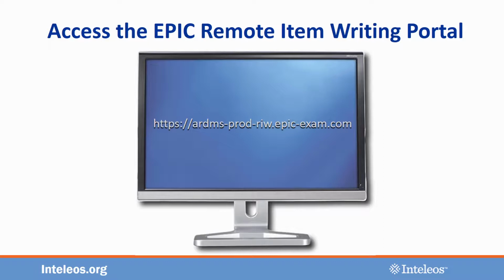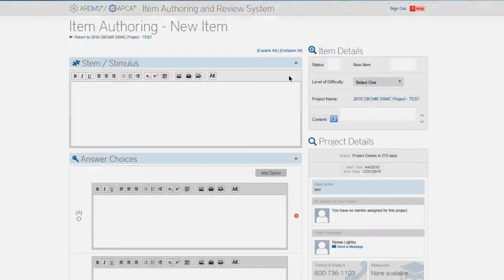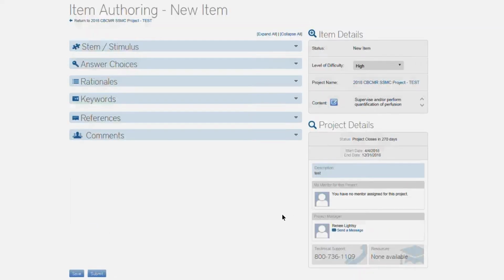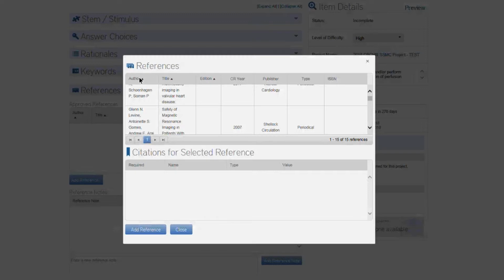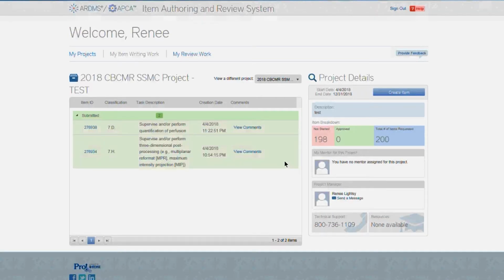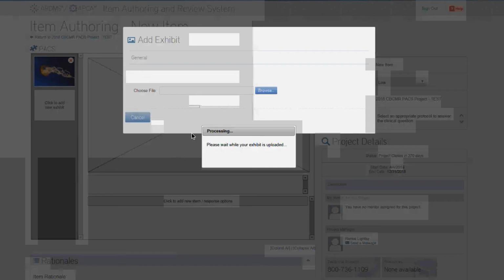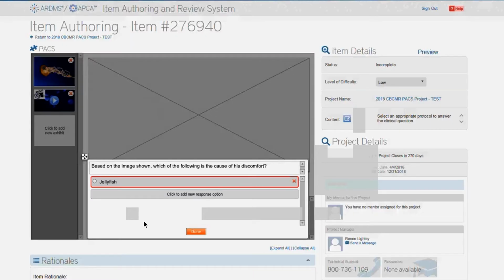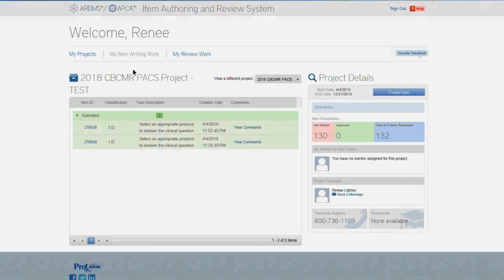Item Writer Training part 5 of 5 CVI version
Part 5: Using the EPIC Remote Item Writing Portal
CVI CBNC CBCCT version.